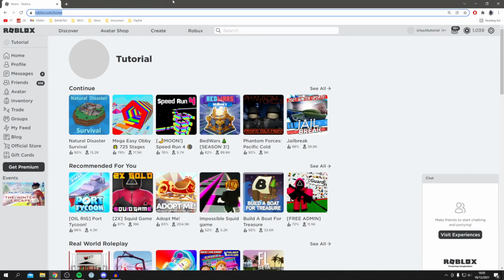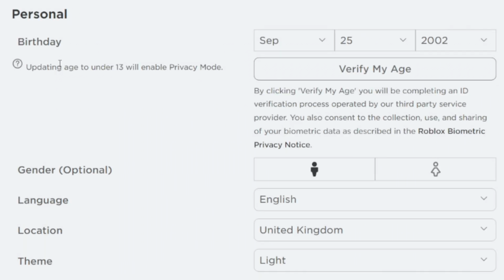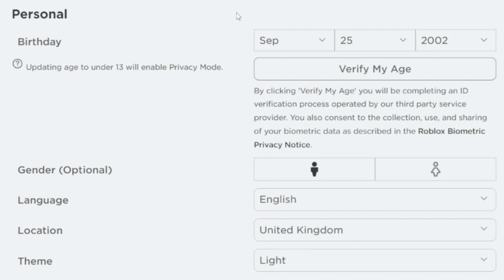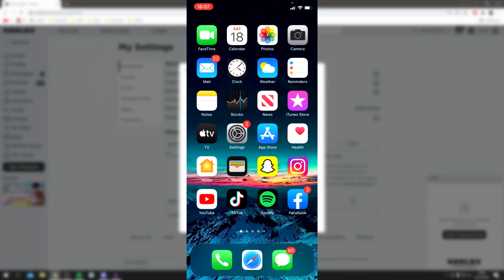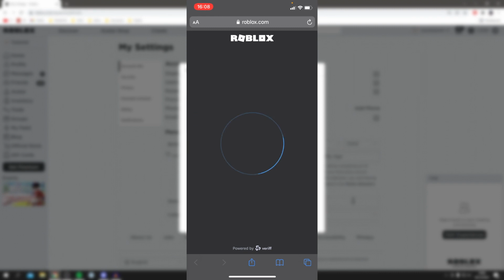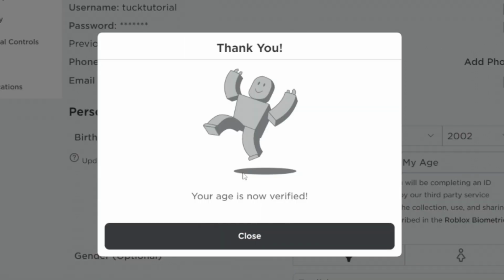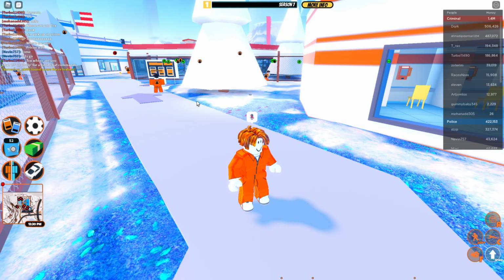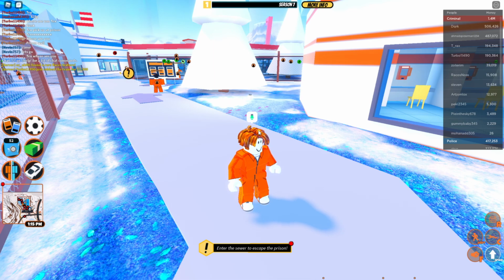How To Get Roblox Voice Chat (Full Guide) | Get Voice Chat On Roblox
I show how to get roblox voice chat and how to get voice chat on roblox in this video! I hope you found this how to get voice chat roblox useful!

Consider checking out the channel for more Roblox tutorials.

TutorialTucker